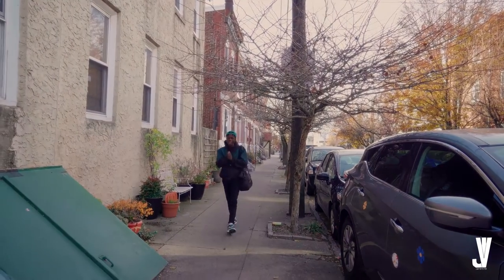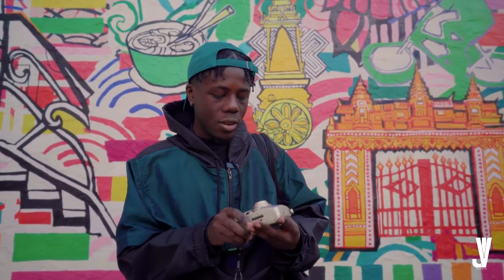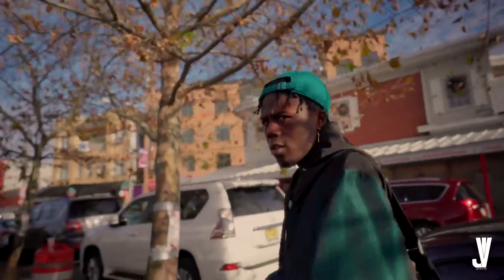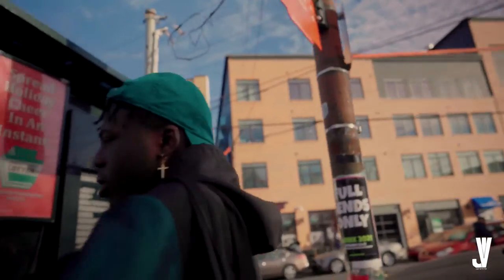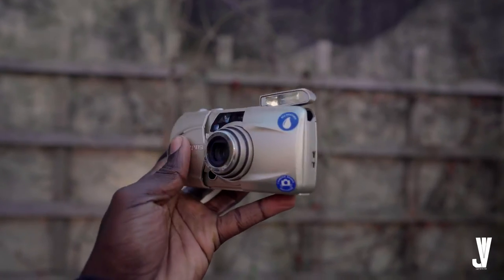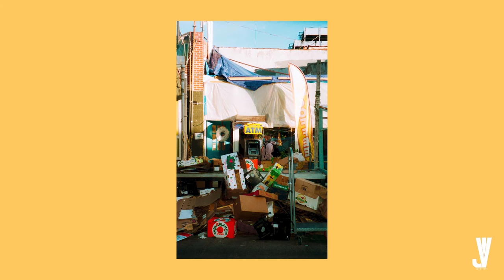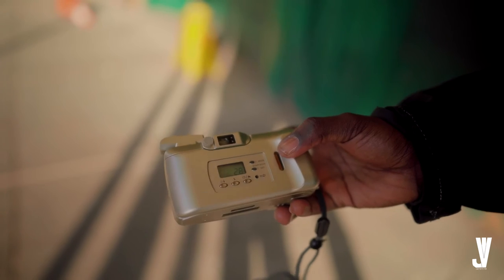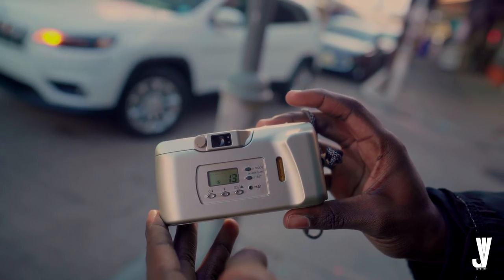OLYMPUS STYLUS 150 - THE BEST POINT & SHOOT IN THE GAME ?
Being that this was my last vid of 2021 I wanted to share with you my first impression dealing with this point and shoot camera.

VITO's SOCIALS + PERSONAL SITE